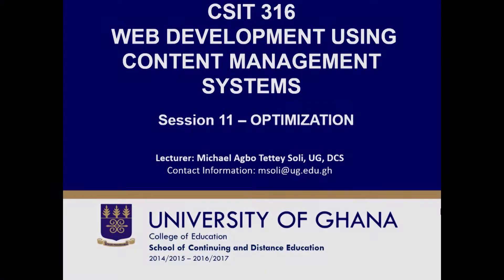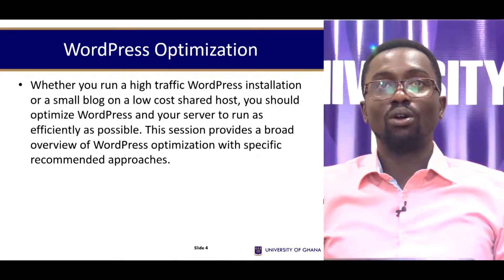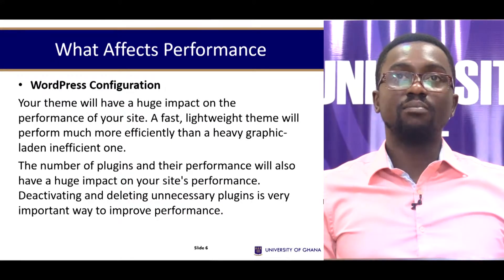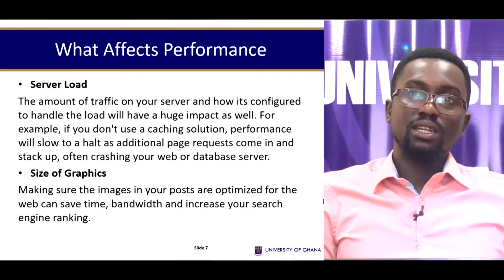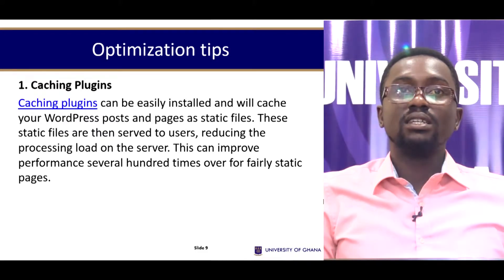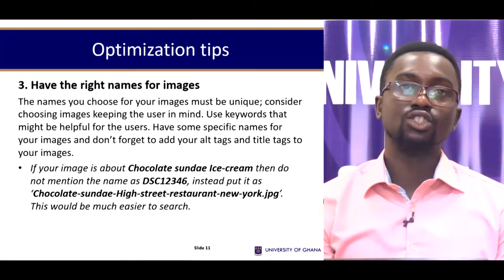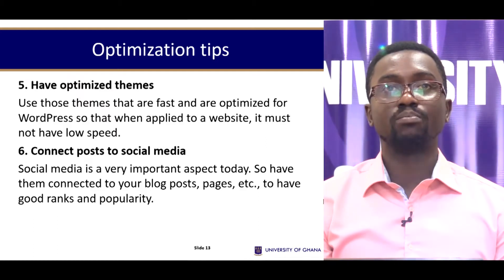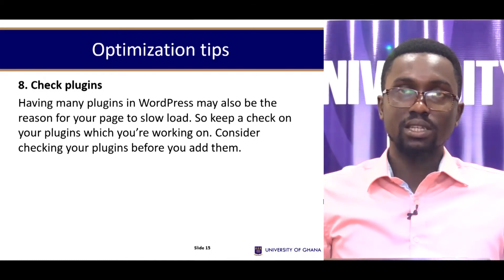CSIT 316: Web Development Using Content Management Systems - Session 11: - Optimization